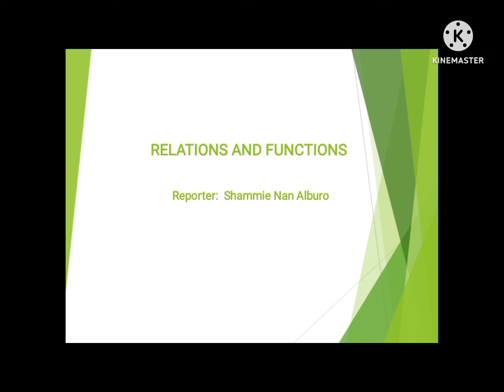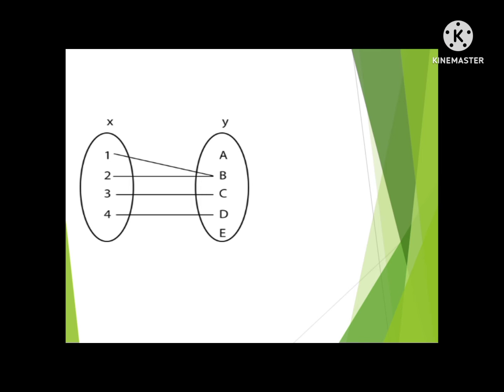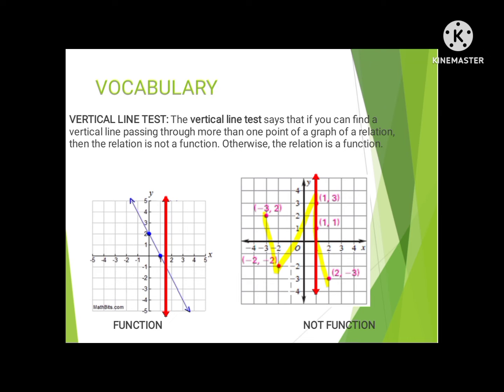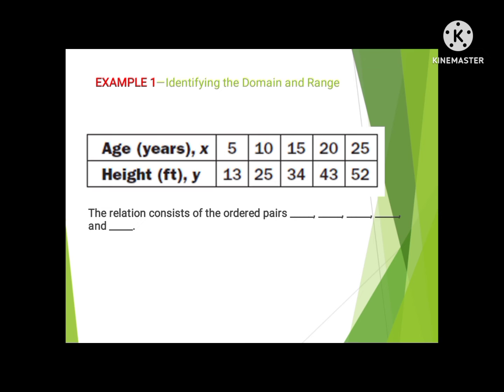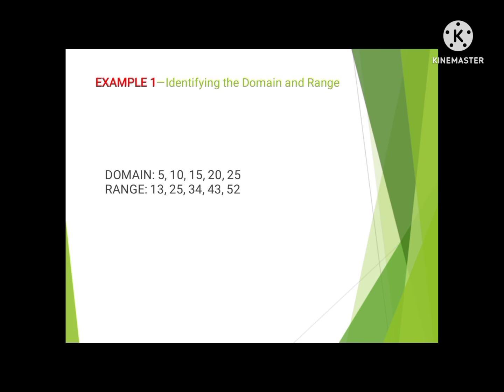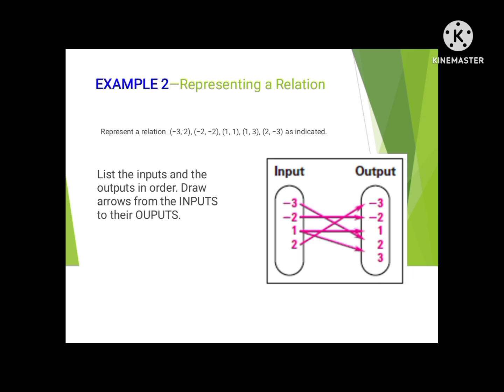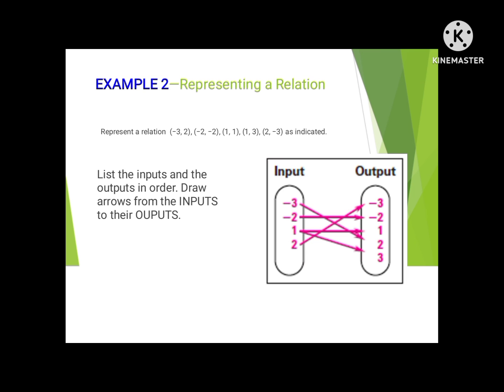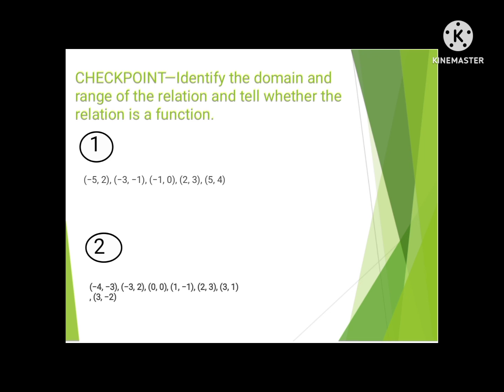Relations and functions